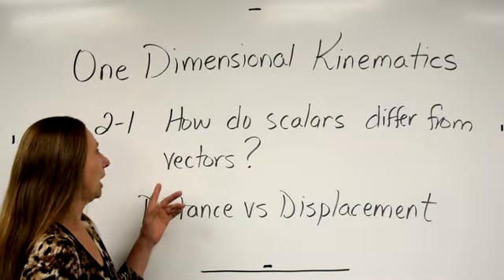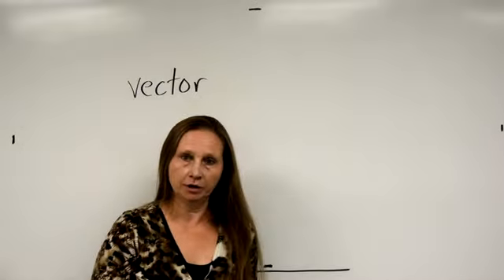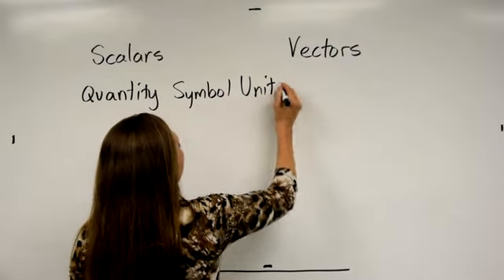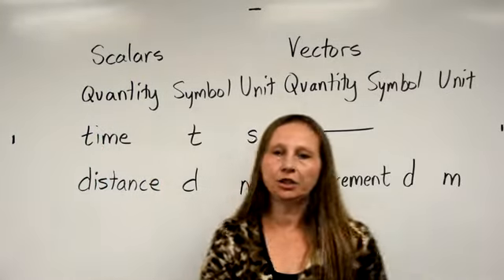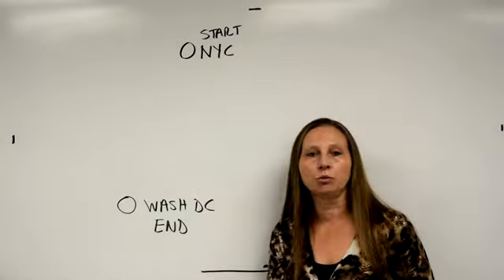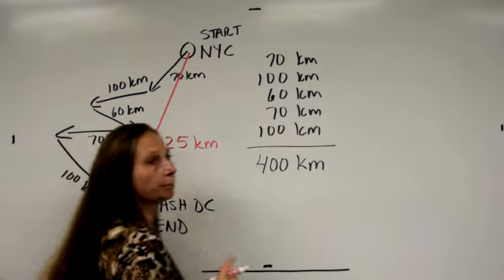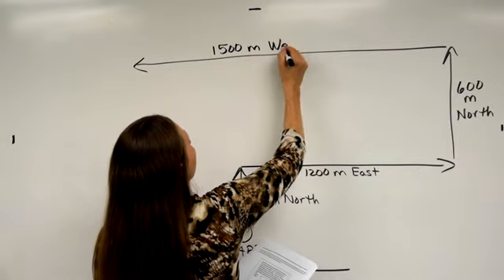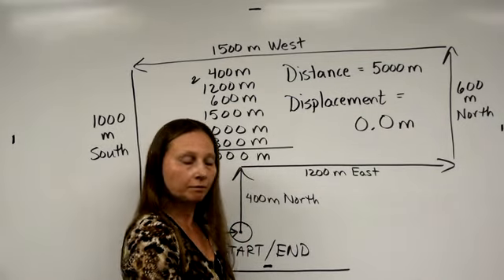P-CV-02.01 - Difference Between Scalars and Vectors (Physics) with Distance vs Displacement Examples